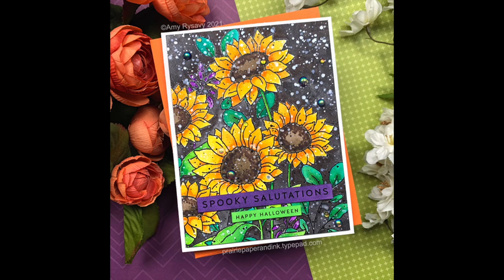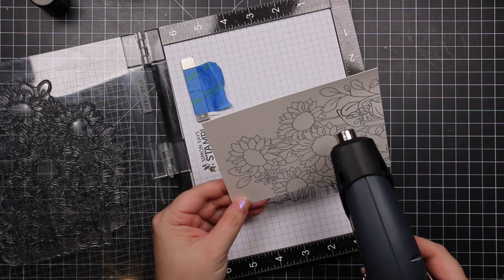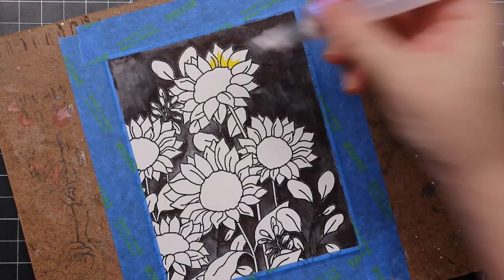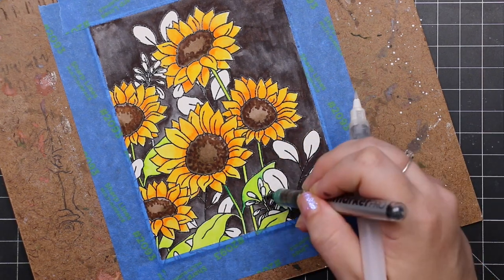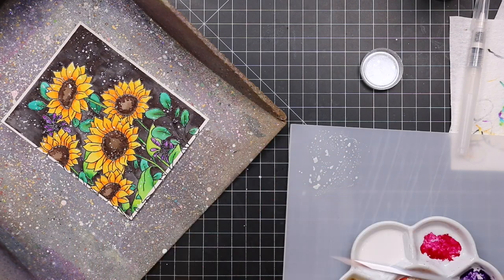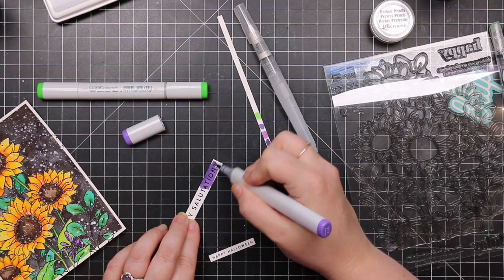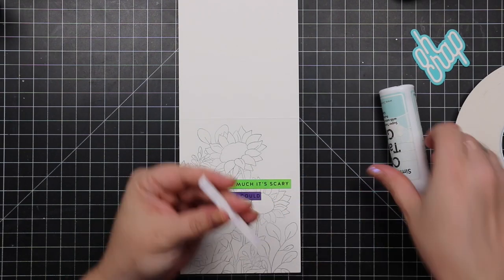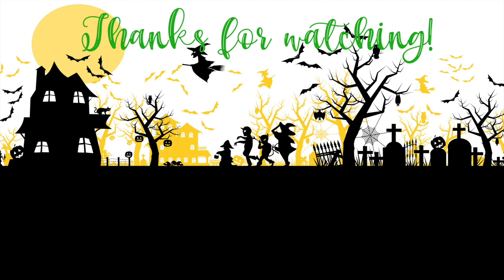Sunflower Halloween Card | AmyR Halloween 2021 Series #14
• CZ Design Wafer Dies SWOOPY OH CRAP * (it was on screen lol and I didn't even notice the die cut till after I was done editing - but for those wondering it's this one!! ;))

• Copic Sketch Marker V17 AMETHYST Violet Purple Bright Bold

• Simon Says Stamp WHITE A2 TOP FOLD Scored Cards 120# 10 Pack